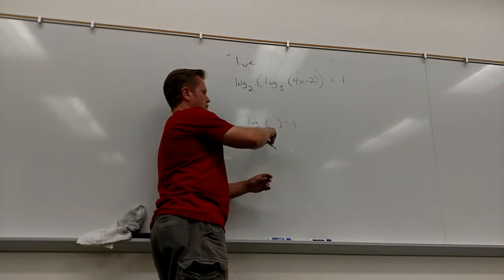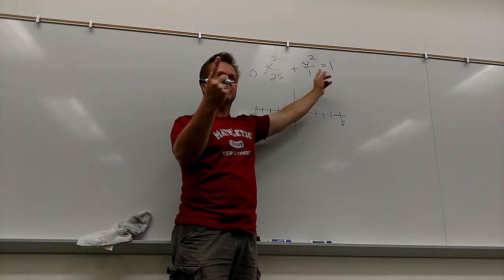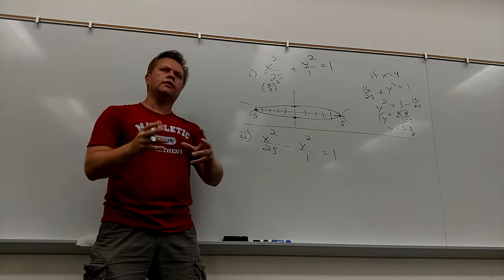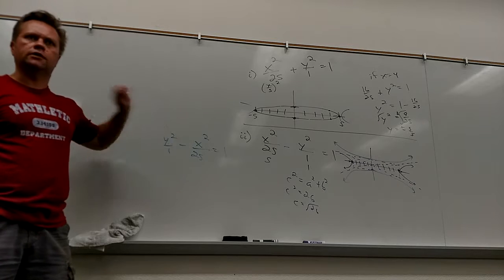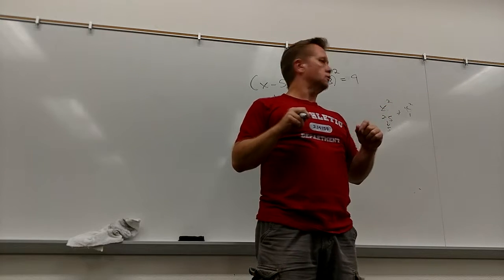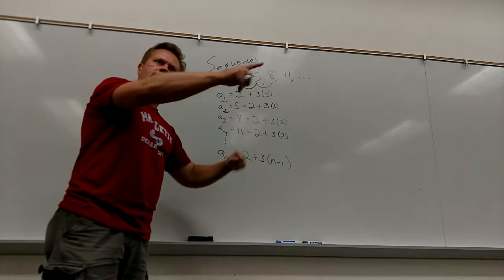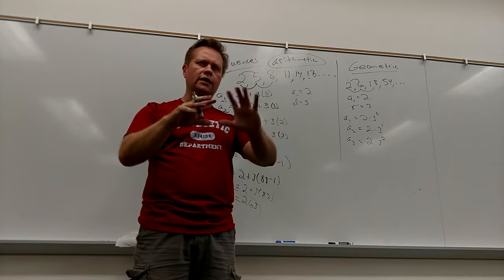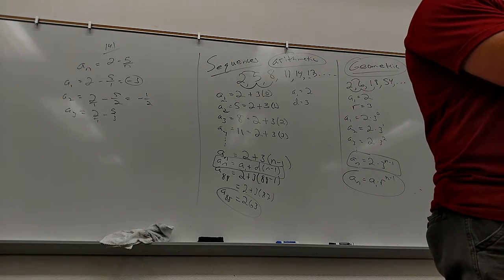Math 110, July 13 Lecture, Part 2